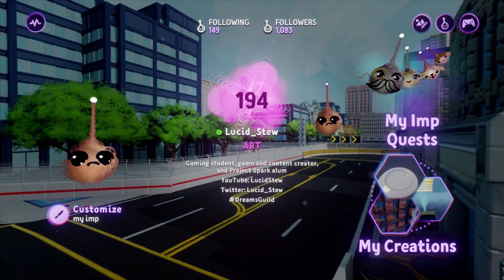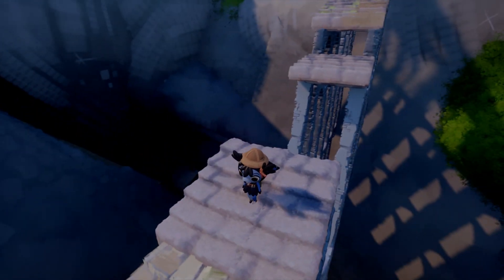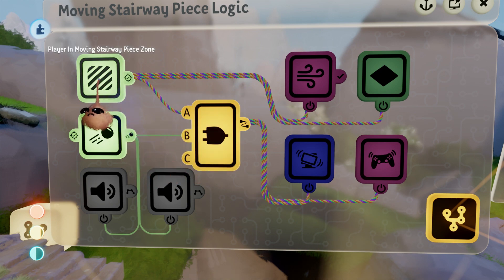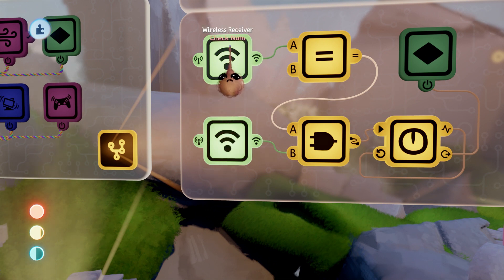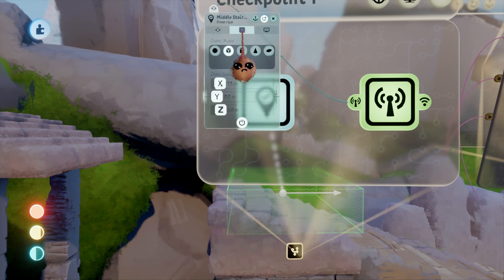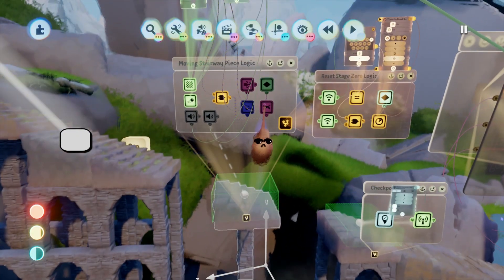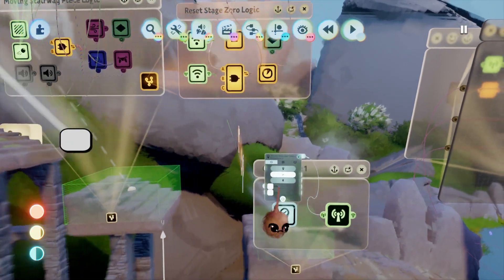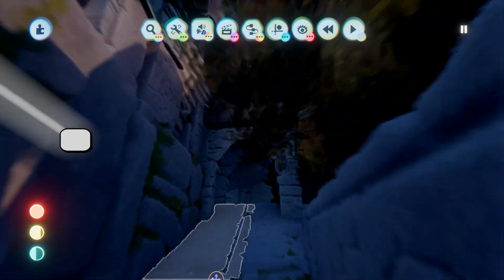Dreams PS4 - Checkpoints and Resetting Stages Logic Tutorial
This Dreams PS4 tutorial will bringing your static scene to life by using checkpoint logic and resetting game stages so they can be repeated.  A thoroughly explained entry-level logic tutorial.

Dreams is a creative suite and game maker exclusive for PS4, made by Little Big Planet creator Media Molecule.  Dreams recently released and it available now.  Grab a copy and let's have some fun making stuff together!